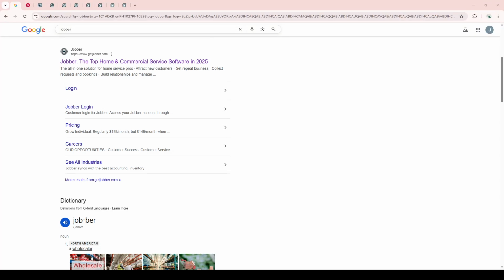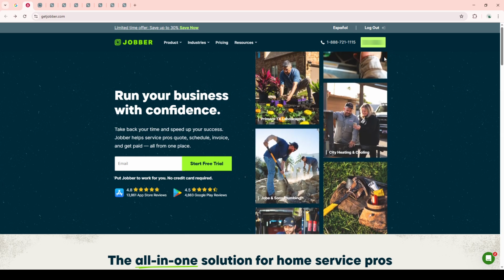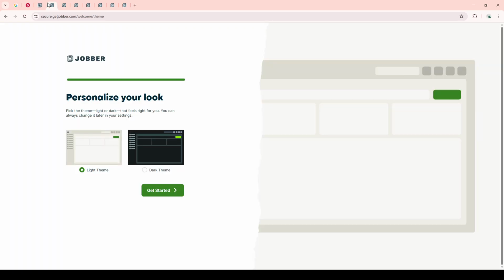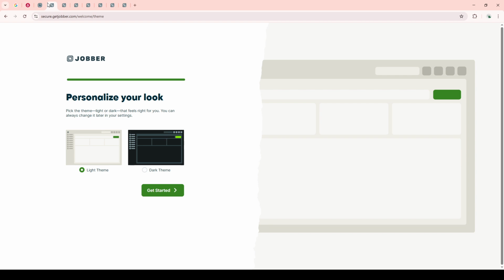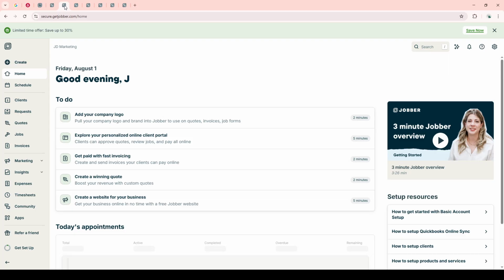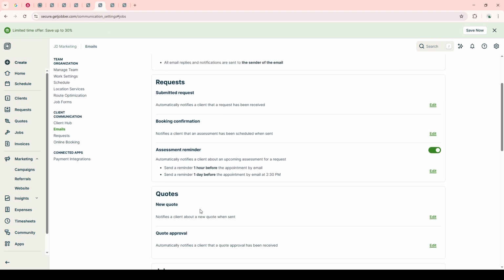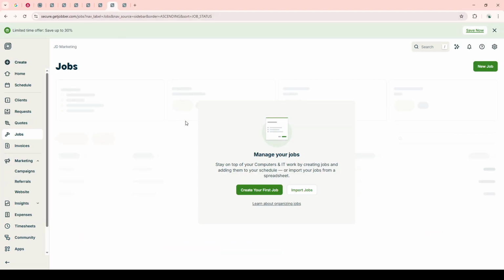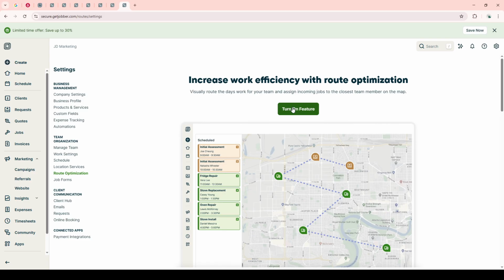How to Use Jobber [2026 Full Guide]